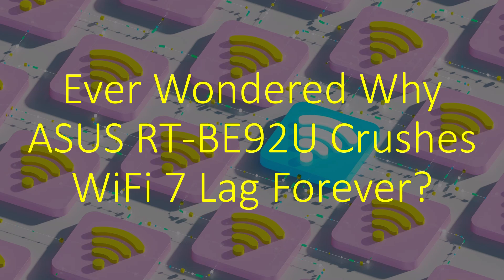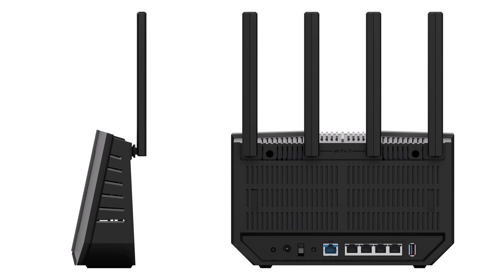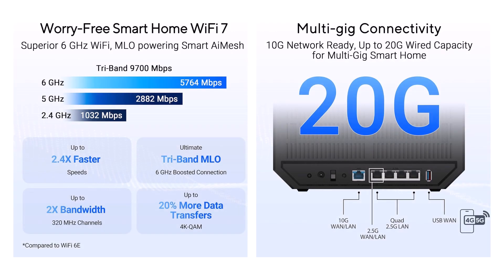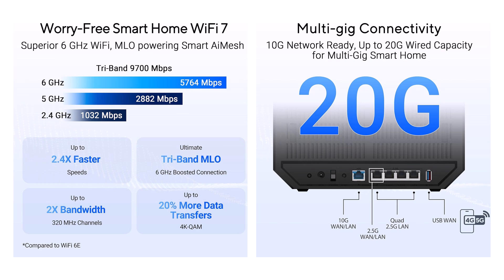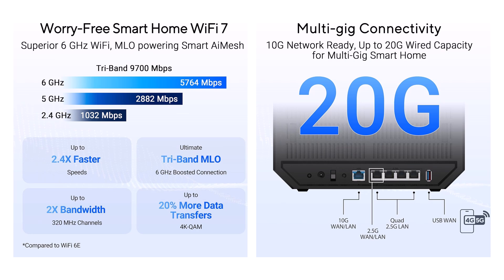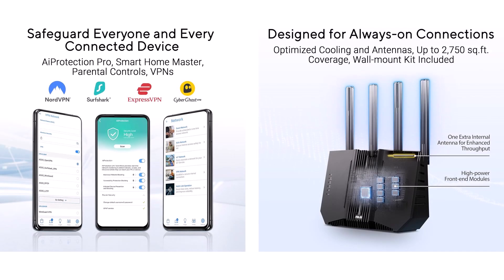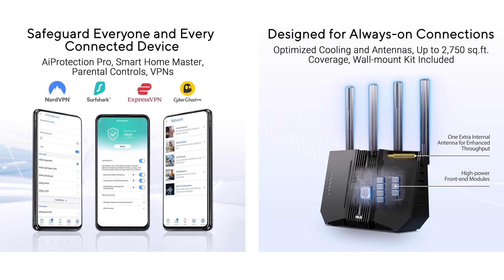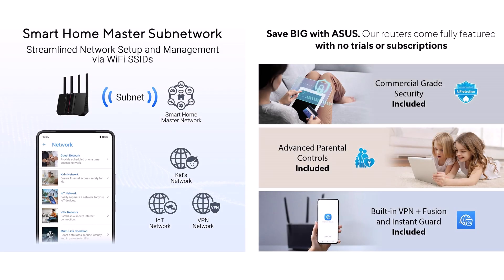Ever Wondered Why ASUS RT-BE92U Crushes WiFi 7 Lag Forever?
Ever felt like your WiFi is a sneaky saboteur, dropping signals mid-stream or choking on too many devices like a crowded party gone wrong? It's that gut-wrenching frustration when your connection ghosts you during prime binge time. If buffering blues have you raging, share your wildest dropout tale in the comments—misery loves company. ASUS RT-BE92U's tri-band WiFi 7 magic might just ghost those gremlins for good.

Envision deadlines crashing like waves while your network sputters, stress mounting as smart bulbs flicker and kids' games lag into oblivion, burnout brewing from endless reboots that fix nothing. It's a digital dumpster fire, huh? That relentless hunt for stable bars drains your spark quicker than a dead battery. Yet what if you could command the chaos sans extra clutter—ASUS RT-BE92U hints at seamless tri-band harmony with MLO wizardry. If connectivity crashes are your kryptonite, this could crown you king of the airwaves.

Behold the ASUS RT-BE92U, your tri-band WiFi 7 trailblazer on ASUSWRT 5.0, unleashing up to 9.7Gbps across 2.4GHz, 5GHz, and pristine 6GHz bands with 320MHz channels and 4096-QAM that cram data like a pro packer, turbocharging streams and downloads into silky euphoria. Feel the pulse of Multi-Link Operation (MLO) bonding bands for lag-free handoffs, evoking that effortless glide of butter on toast— no more stumbles in VR realms or 8K feasts. Picture Mia, the remote worker in a gadget jungle: her old router wilted under 20+ IoT critters, but this RT-BE92U's Smart Home Master spun three SSIDs, isolating chaos while AiMesh whispered coverage to every nook, her Zoom calls crystal-clear amid family Netflix marathons. Or take gamer bro Alex, buried in raids—AI WAN Detection auto-switched to USB-tethered 5G backup when fiber hiccuped, saving his streak with zero sweat. Ports gleam with 10G WAN and 2.5G LANs for wired blitzes, Bluetooth pings for easy setups, and lifetime AiProtection Pro zaps threats sans a dime's subscription, all in a sleek frame begging for your wall mount. Here's one way ASUS RT-BE92U saved the day for a harried pro—keep watching for the bonus MLO tweak that banishes band-hopping blues. That intuitive hum of untethered freedom tingling yet? This isn't rote tech; it's your sixth sense purring for a network that anticipates your every ping.

Amp the allure: ASUS RT-BE92U sharpens focus with efficiency that turns bandwidth hogs into featherweights, its 9.7Gbps throughput and MLO slicing latency like a hot knife through fog, letting you immerse in gaming's roar or work's whisper without the pixelated pull-back. Performance pops via quad-core brains juggling hordes of devices—IoT swarms on robust 2.4GHz, speed demons on 6GHz's clean slate—while VPN Fusion lets you cloak select traffic slyly, blending secure vibes with open flows for that tailored thrill. Imagine the subtle warmth of stable signals blanketing your space, AiMesh extending empire-wide sans dead zones, evoking the cozy certainty of home uninterrupted. Doubters might gripe at early firmware fumbles, but post-2025 updates, it's rock-solid, as one Reddit user confessed after ditching doubts: "Upgraded in a crowded apt—night and day, zero drops even with 4K everywhere." Networking guru Dong Knows Tech raved, "Tangible leap in throughput and stability; won't bottleneck your fiber." Influencer vibes echo: "MLO's a game-changer for VR—no spikes, just pure flow," shared a tech streamer after AiMesh garage glow-up. Analysts spotlight value: "Future-proof cornerstone with free Trend Micro shields trumping recurring fees." Users chime in: "Rural rescue—extended backyard bars transformed my setup," beamed a homesteader, while another gushed, "VPN brilliance saves hours on file hauls." See why thousands geek out over this router's whisper-quiet reign? It's that hypnotic surge of empowered pulses, intuition ignited. Which perk—AiProtection or 10G ports—would electrify your day?

Supplies thinning fast—rally with the wave of homes humming on ASUS RT-BE92U, from experts touting its IoT prowess to users ditching dropouts for good. "Excellent for real-world users; stable post-updates," nods a Best Buy reviewer, as analysts crown it a "compelling long-term bet." Skip the signal slump; score yours today and snag that exclusive AiMesh node pairing tip for wall-to-wall bliss. Tap in now, weave your web of wonder—don't just connect, conquer your digital domain!